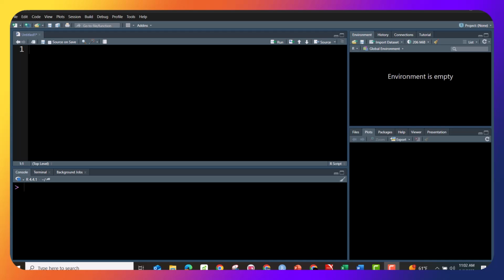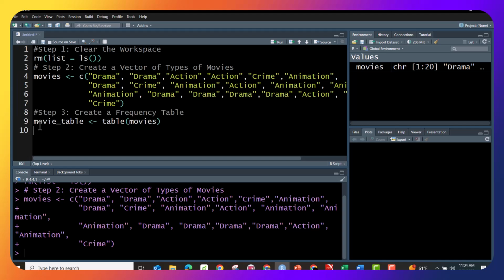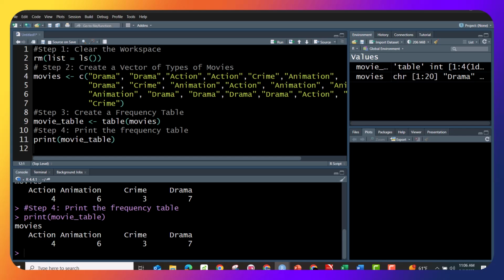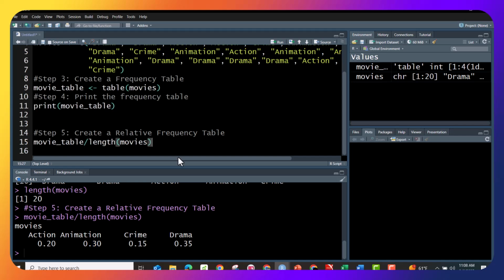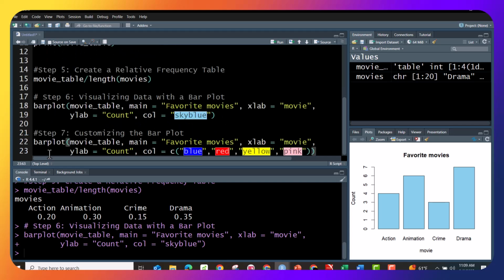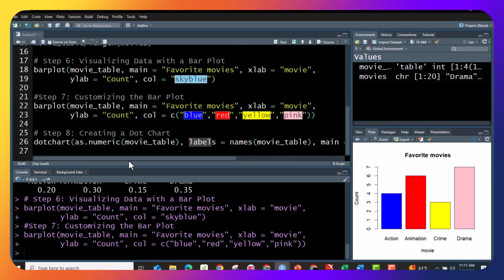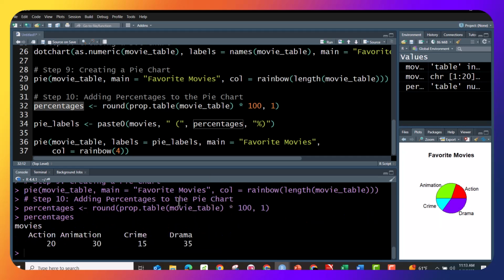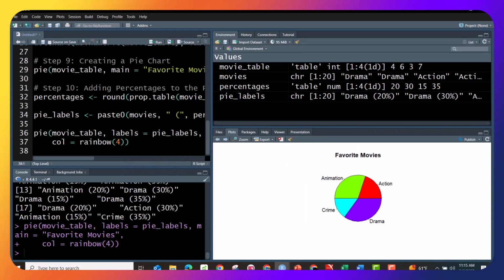R Tutorial: Analyzing categorical data (bar plots, dot charts, and pie charts)